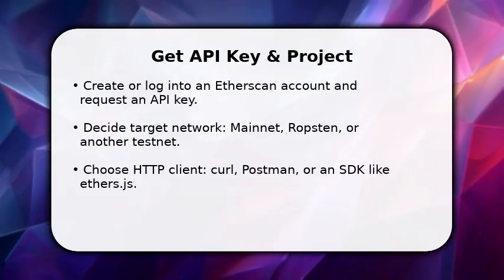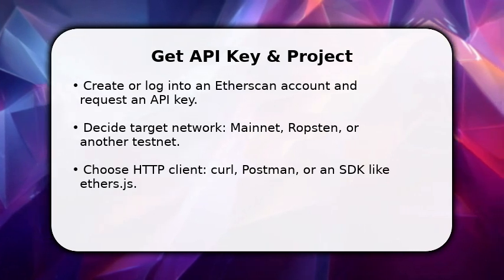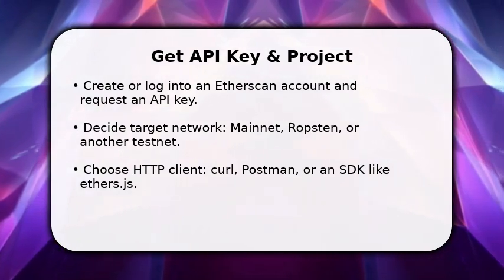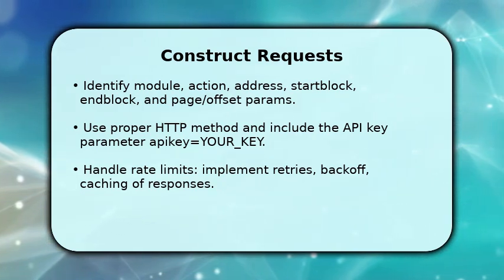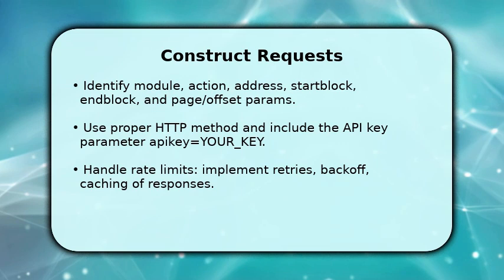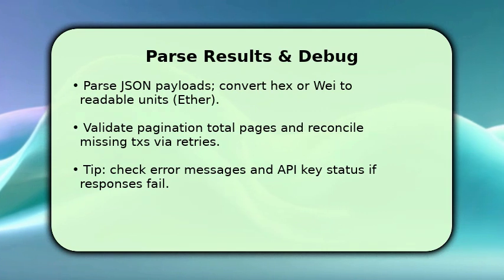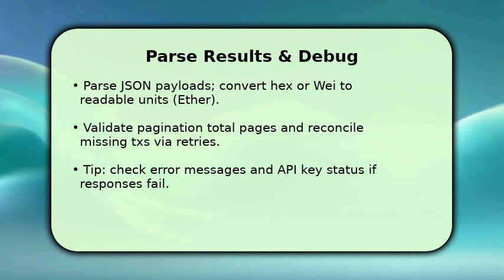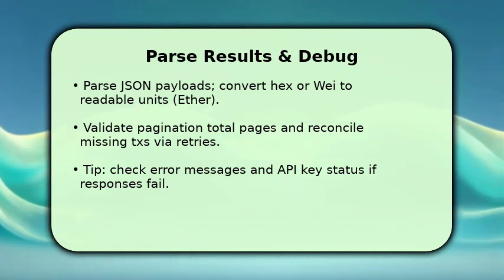How to Use Etherscan Api - Step by Step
How to Use Etherscan Api - Step by Step | 🔒 Surfshark VPN Deal — Stay private and secure. $1.99/mo + 3 Months Free ▸

Dive into the world of blockchain and learn how to utilize Etherscan API with our comprehensive guide. Step by step, we'll walk you through setting up your environment, making requests, parsing responses, and understanding transaction data on platforms like Ethereum.

Etherscan, blockchain tutorial, how to use API, ethereum transactions, smart contract analysis, web3.js integration, API setup guide, transaction data interpretation